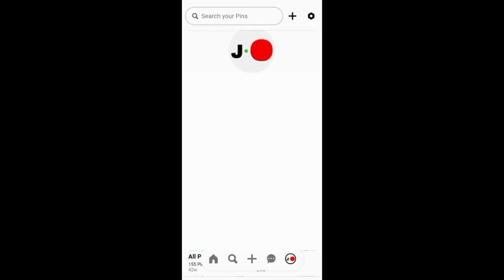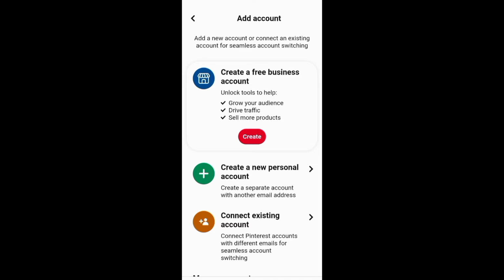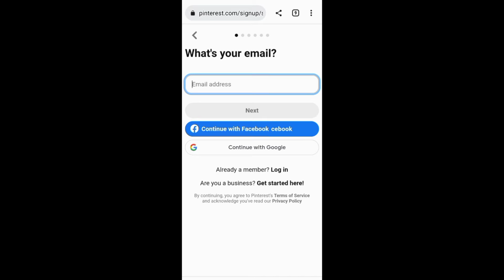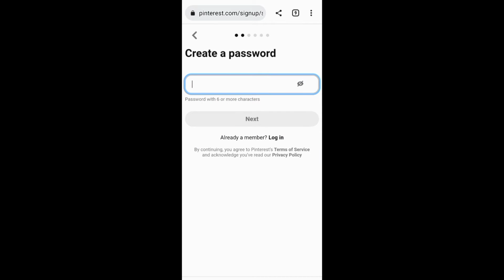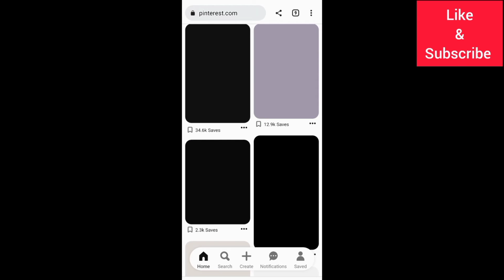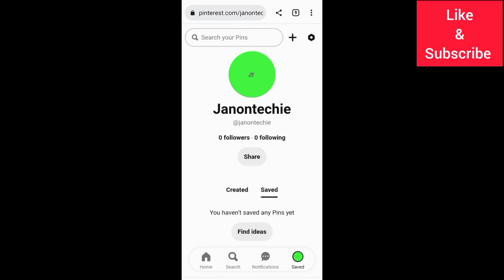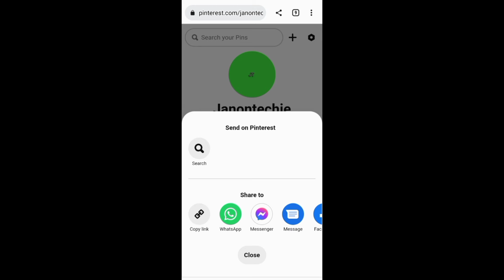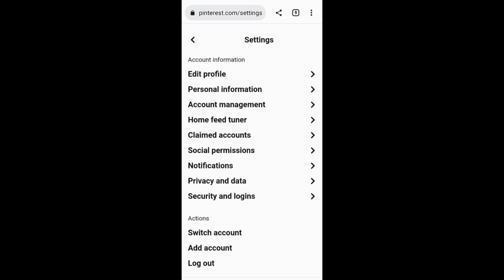How to Make Another Account on Pinterest (FAST)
Learn also how to create multiple Pinterest accounts on android. In addition, learn how to make a second account on Pinterest. Moreover, learn how to open a new Pinterest account after suspension on iPhone.

0:00 - Introduction
0:10 - Creating Another Pinterest Account
0:51 - Setting Up Pinterest Account
1:19 - Deleting Pinterest Account
1:29 - Conclusion